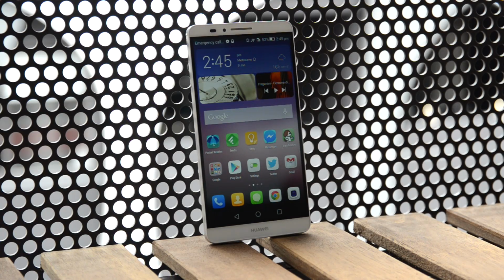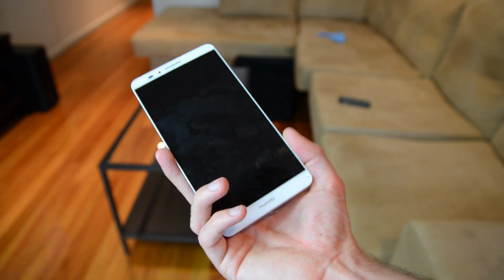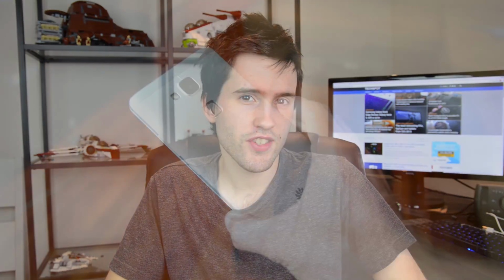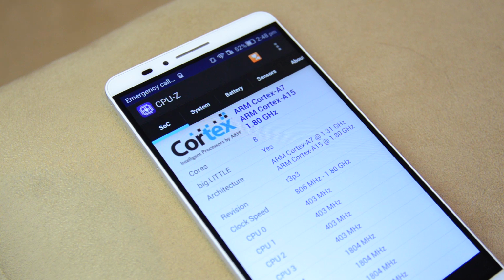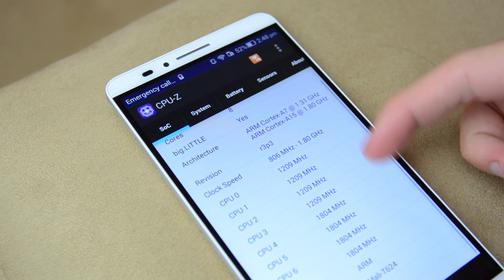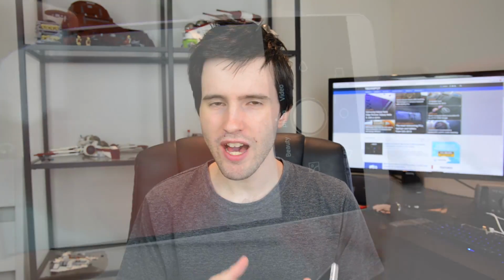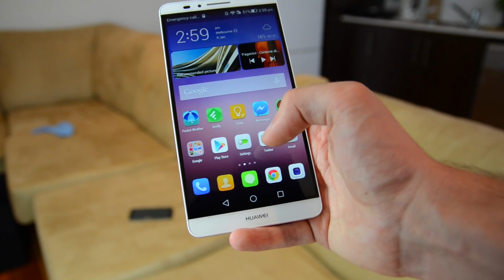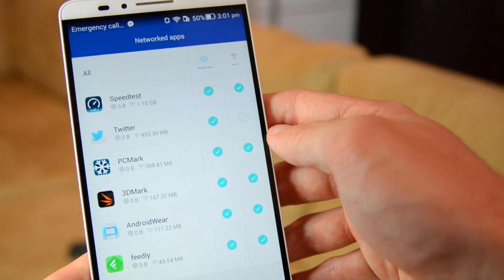Huawei Ascend Mate 7 Review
Huawei has a premium flagship and it's pretty darn good...